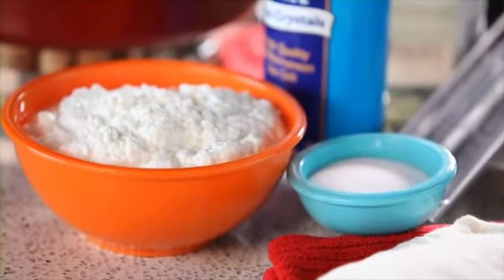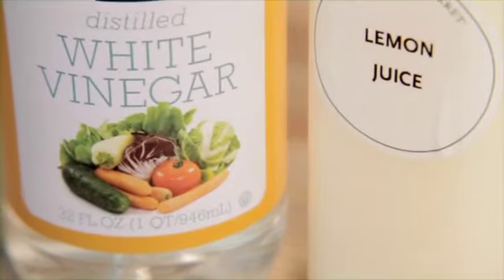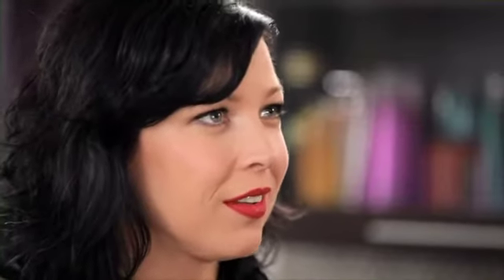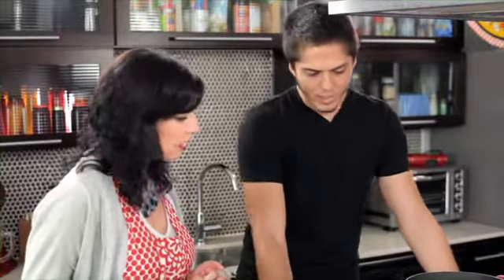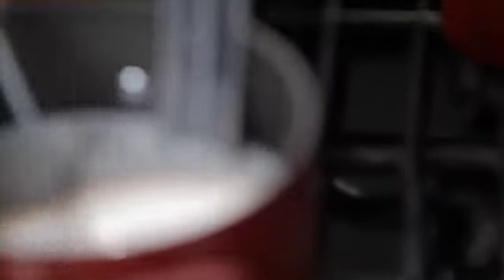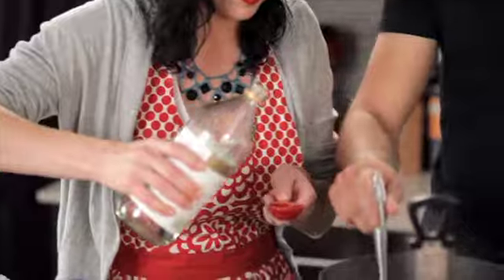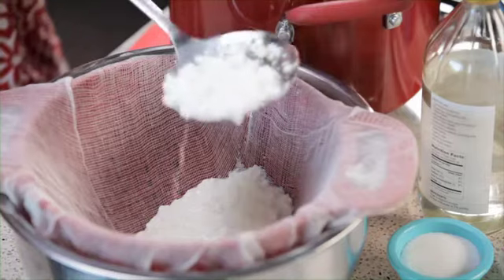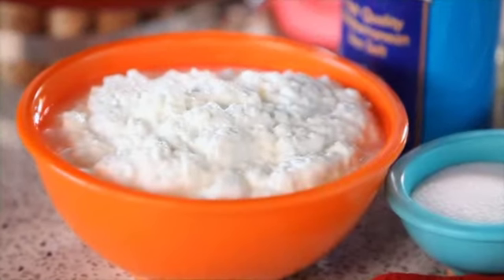Homemade Ricotta | Urban Eco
Amy Devers and expert cheese maker, Stefano Bruno of Di Stefano Cheese Co., show you a quick, easy recipe for fresh organic ricotta cheese. It's delicious!

"Urban Eco" - Amy Devers shares simple, creative ideas to enhance your home. From making wine-cork trivets to a DIY chicken coop to homemade cheese, Amy and guests share their expertise and take you quickly and easily through the process step by step.